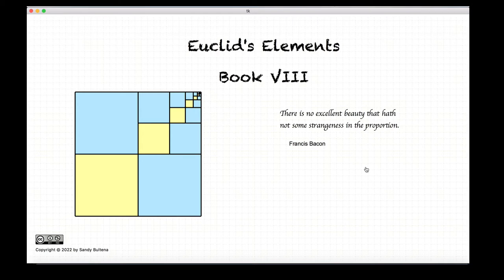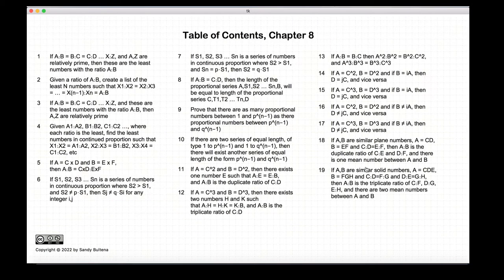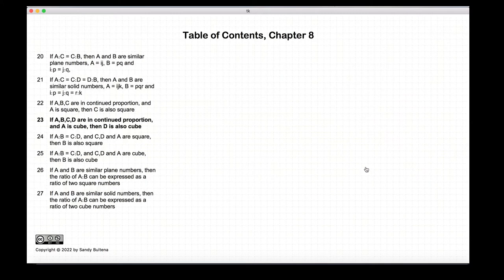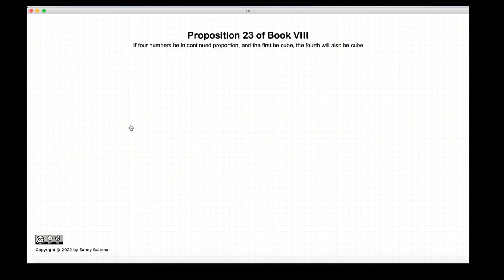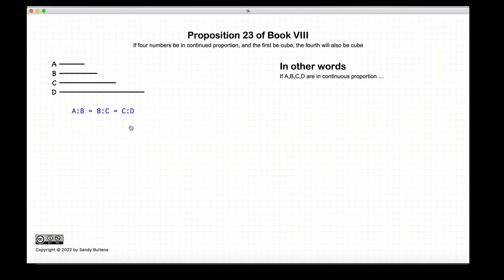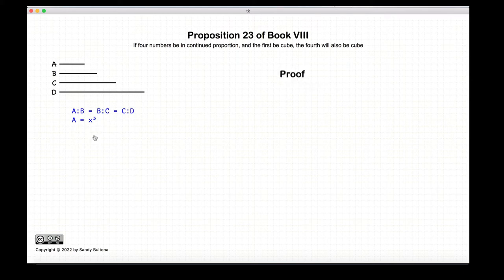Euclid's Elements - Book 8, Propostion 23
Proposition:
If A:B = B:C = C:D and A is a cube,
then D is a cube